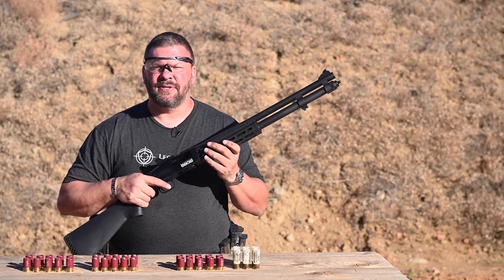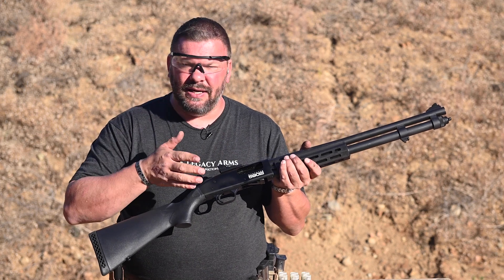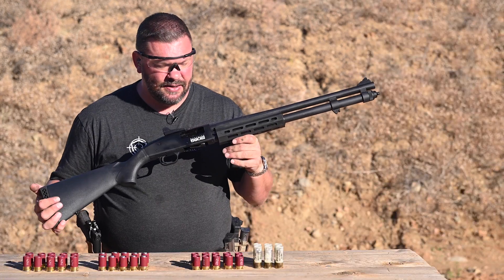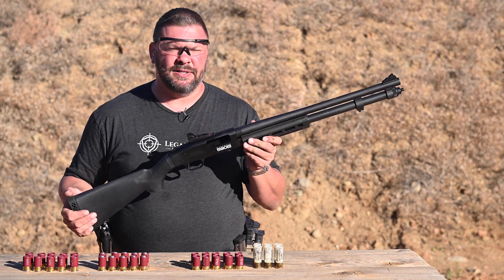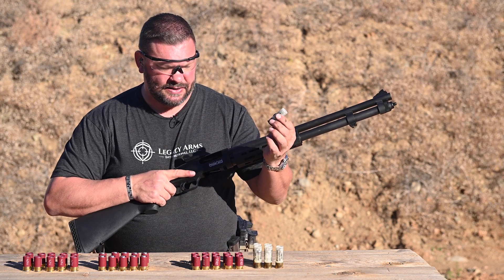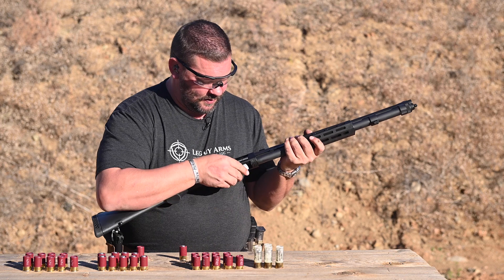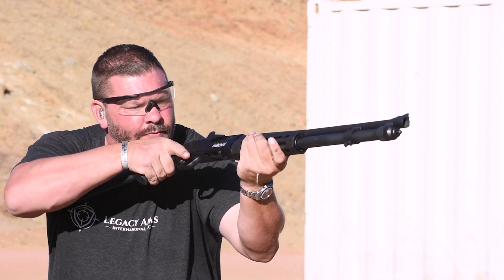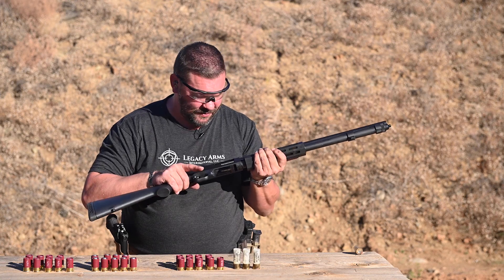Mossberg 590s Tactical Shotgun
Review of the newly released Mossberg 590S Tactical Shotgun

I have been able to enjoy the new Mossberg 590S for a few months now, having received one and initially experienced one about 6 months before its initial release, and I have to say that I am impressed. For those that don't know, the main innovation that sets this shotgun apart from its predecessor, the 590a1, is that this one has a fully re0engineered receiver that allows it to shoot full size and mini shells interchangeably.

In the past, mini shotgun shells could only be used by inserting a plug into the receiver, and in doing so, full sized shells could not be used without removing the plug. Additionally, the plug occasionally fell out on its own, making it less than ideal for a home or personal defense shotgun as things that can fail most often do when you need it the most. Mossberg put some time and effort into relooking that basic shotgun design, and the result is worth a look.

I have never really focused my efforts or interests in mini shells as they just didn't seem worth the effort or dedicating a shotgun to these shells specifically. Spending some time out at Gunsite with this shotgun, and being able to run through some training with mini shells changed my mind on all of that. Increased capacity and reduced recoil are the two biggest facets when looking at mini shells, and also the increase in versatility and ammunition choice for home and personal defense as well as sporting use. The 590S with an 18.5" barrel shown here has a 7 round capacity when using 3" shells, 8 round capacity with 2.75" and 13 round capacity with 1.75". Imagine a home defense shotgun with a 13 round capacity that can cycle buckshot, slugs and birdshot interchangeably and seamlessly... well that is exactly what Mossberg created, and it has been a blast to shoot.

Look for my next video in which I shoot this shotgun suppressed with the new Rex Silentium SEG12 suppressor.

00:00 Mossberg 590S
00:16 difference between the 590S and 590a1
01:38 loading with different sizes and different types of shells
01:59 shooting the Mossberg 590S

Follow Legacy Arms on Instagram and Facebook for more gun history, rare finds & firing fun!

Legacy Arms International is a Federal Firearms License holder. We are a resource for gun demonstrations, safe handling instruction, and history of products discussed.